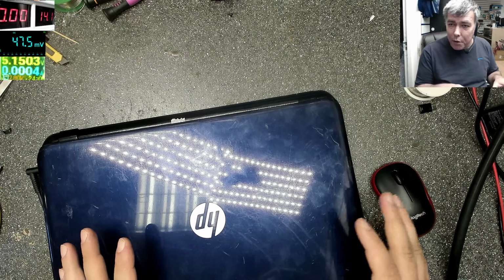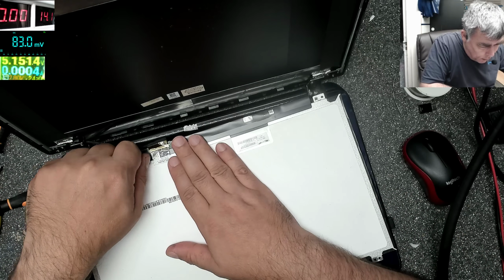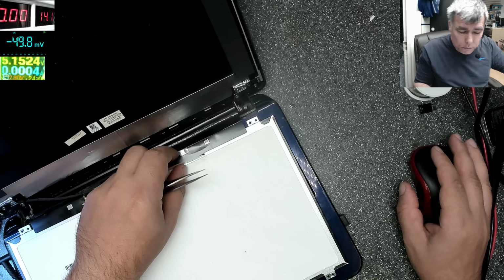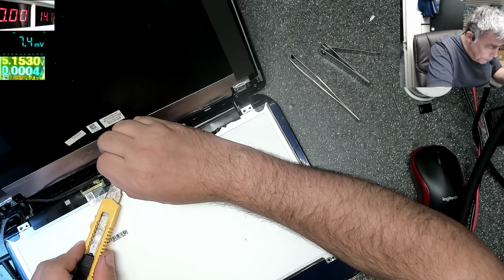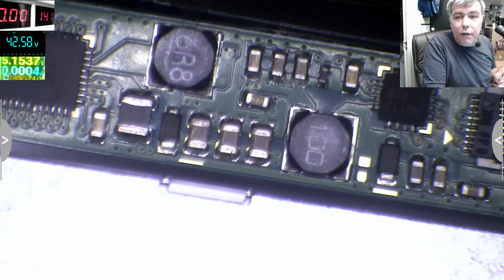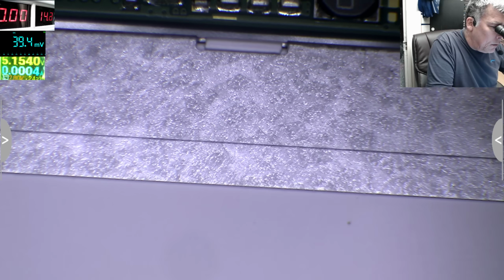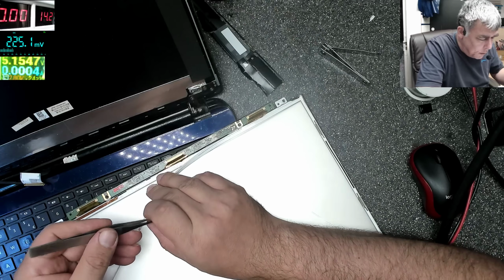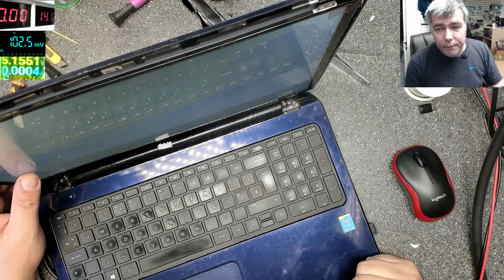What u should check BEFORE replacing a laptop LCD screen!